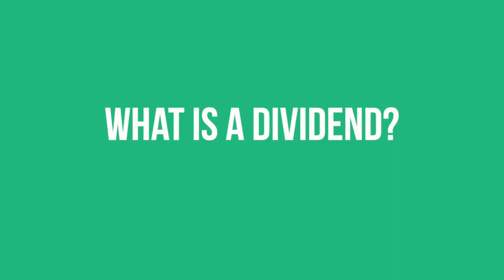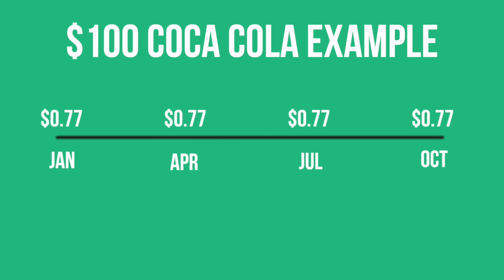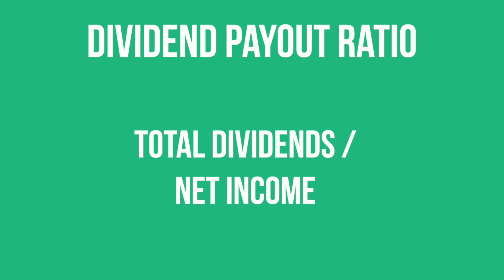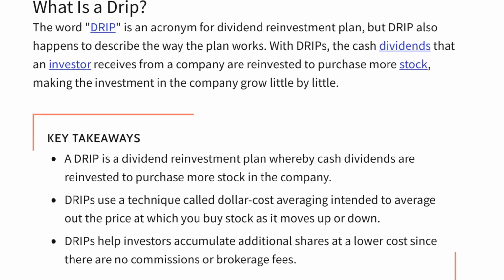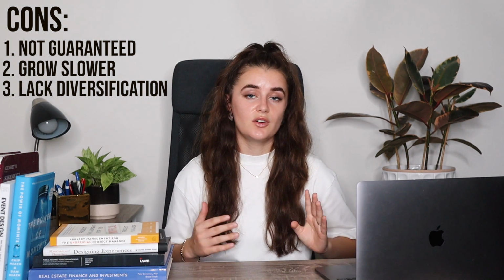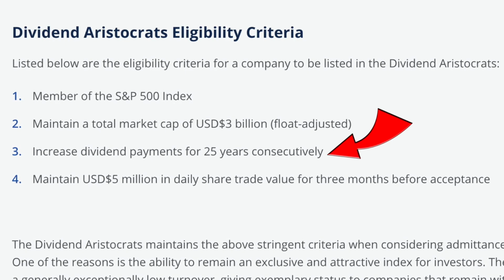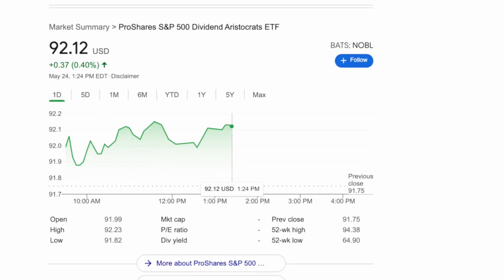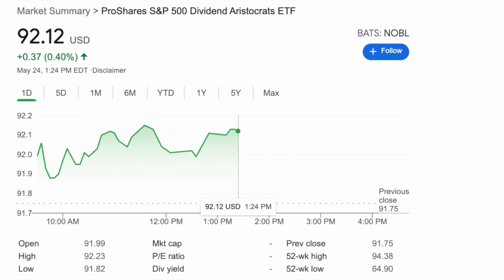How To Start A Dividend Stock Portfolio With $100 | Step By Step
Have you always wanted to get started with investing and earn passive income, but think you lack the know-how and money? Well, you can get started today with as little as $100. In this video, I cover what dividend investing is, the pros and cons of dividend stock investing, and how to build a dividend stock portfolio that makes you money.

Timestamps:
0:00 - Getting Started
1:22 - Dividends Explained
4:06 - Pros & Cons Of Dividend Investing
6:03 - How To Select Stocks & Build Your Portfolio